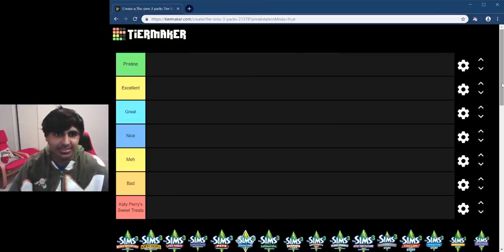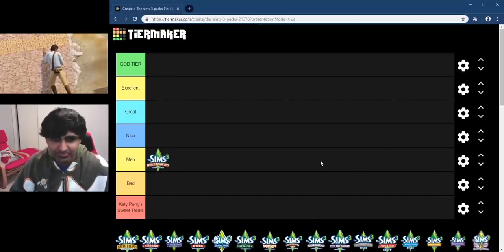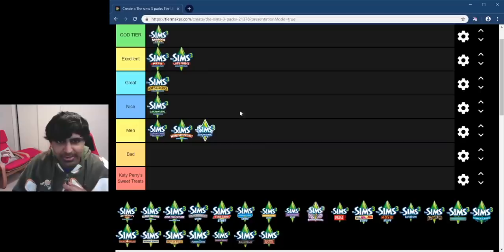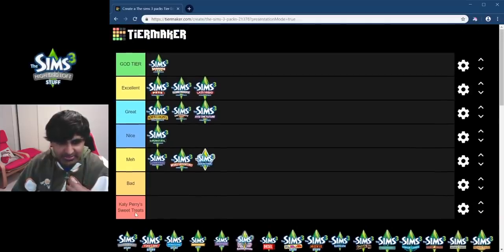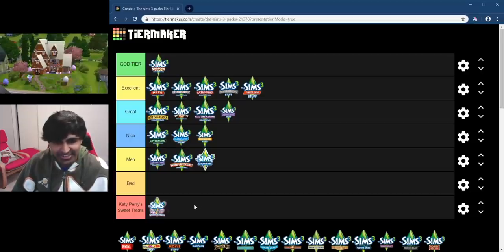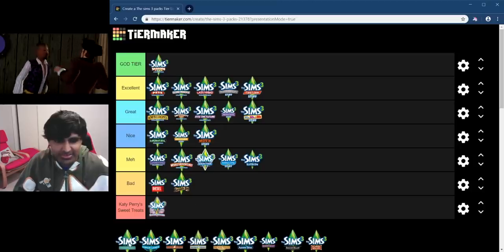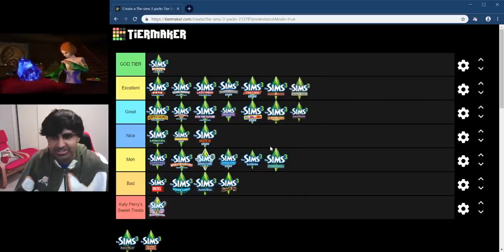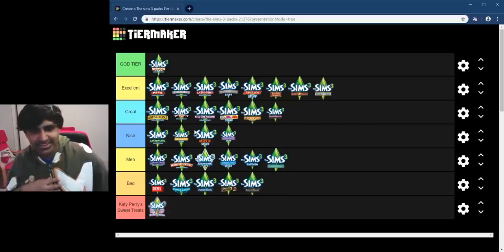RANKING THE SIMS 3'S PACKS!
Well this was definitely a throwback.

➣ Recorded With:
FRAPS
Audacity